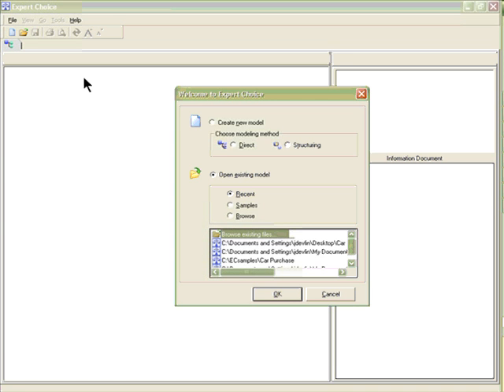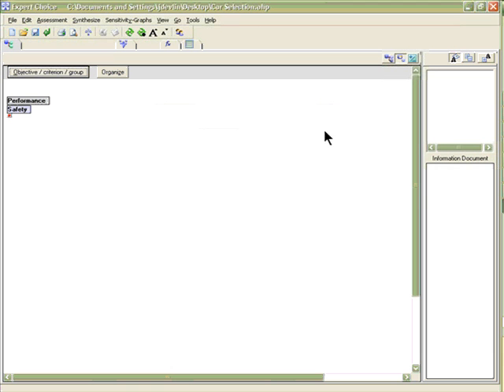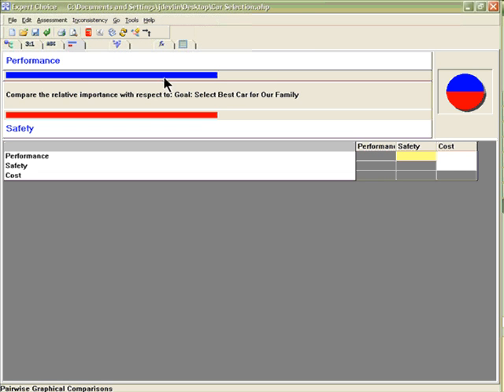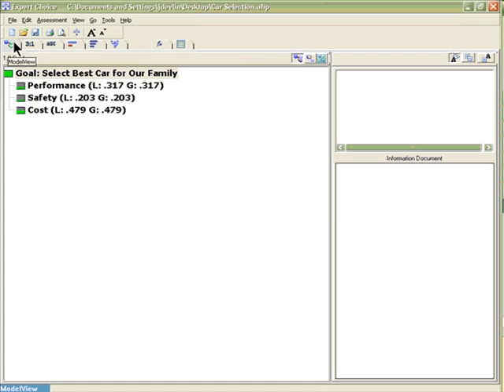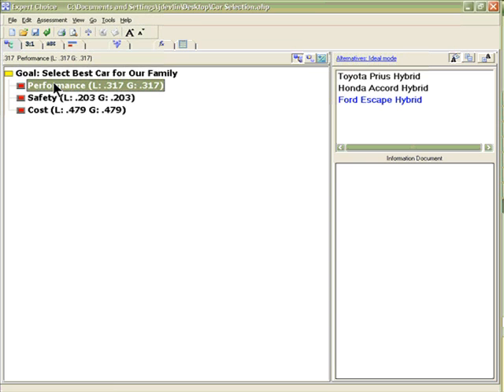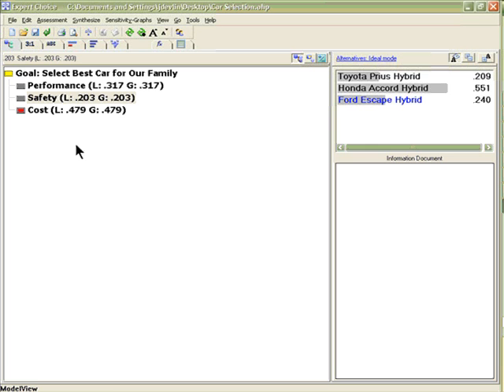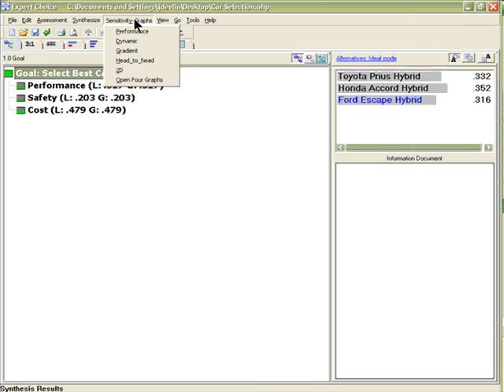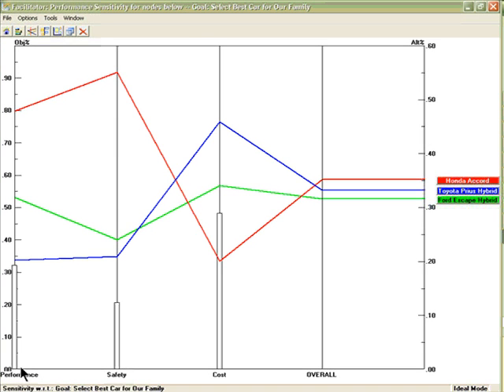How to use Expert Choice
how to use expert choice, actually this isnt my video but still upload it for the people that needs to know how to use this amazing software